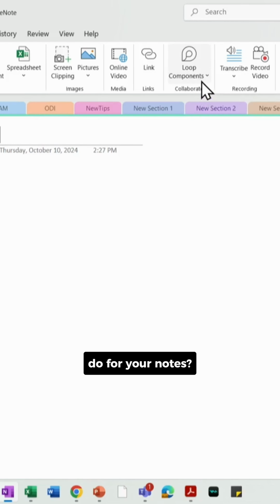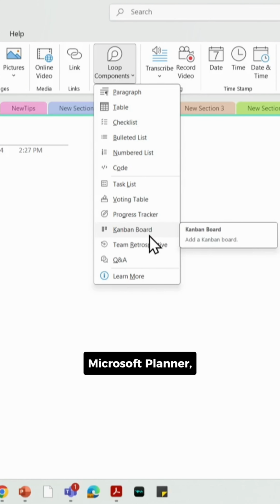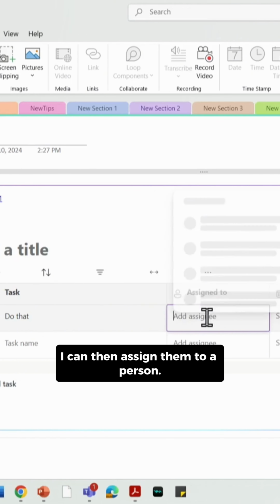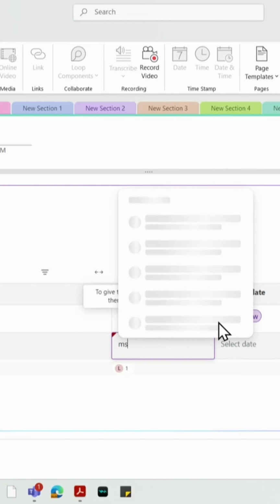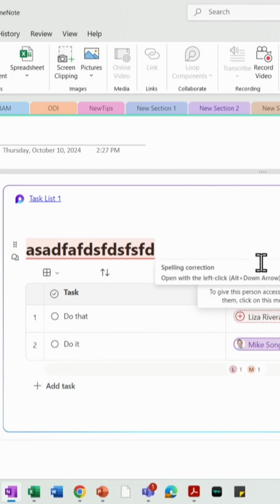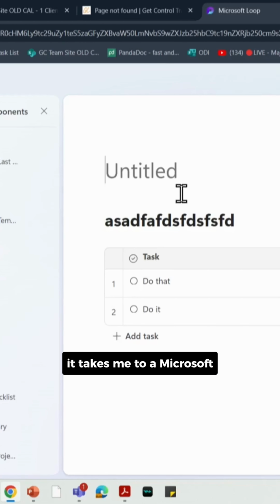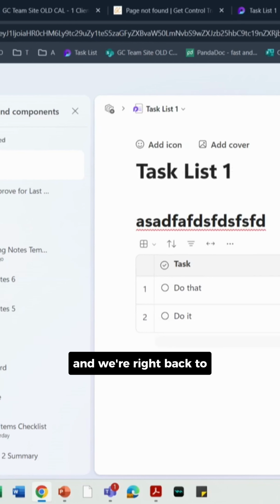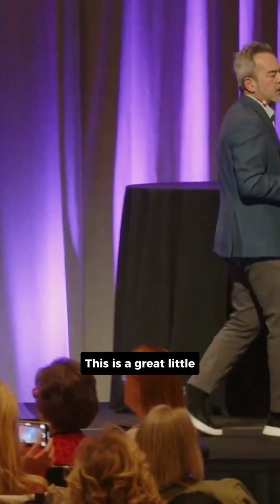What if a task list could think for itself?